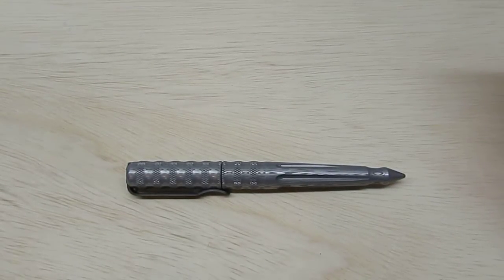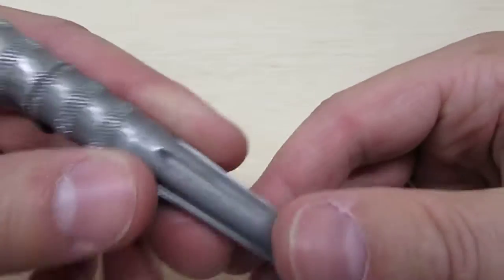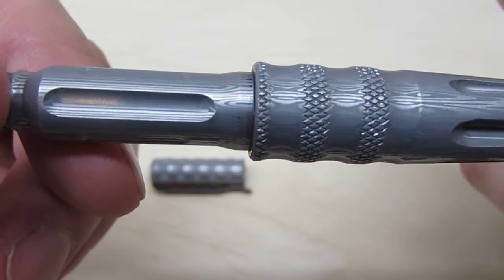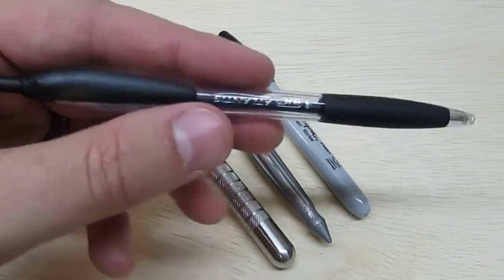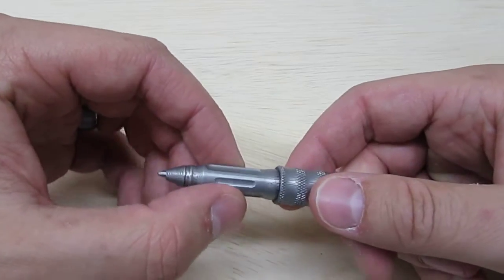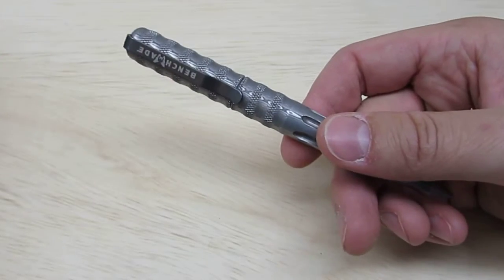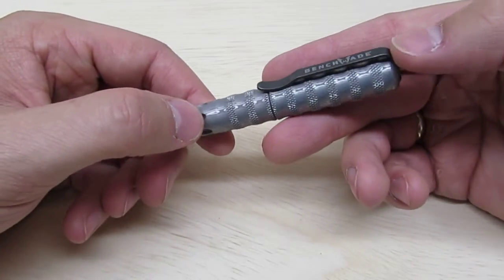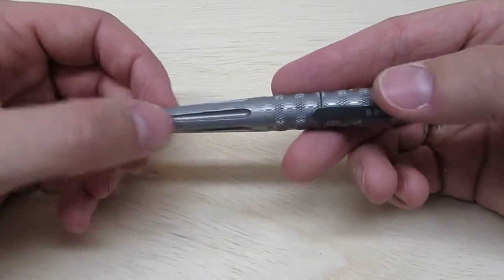Benchmade Damasteel Pen Review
The pen is an easily overlooked EDC item, especially when designed for tactical use and especially when they are this beautiful.